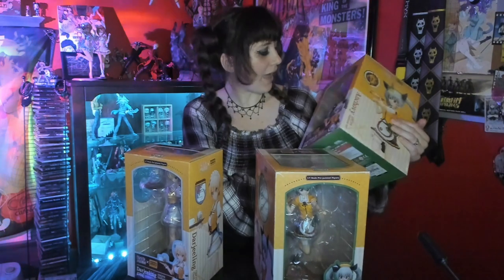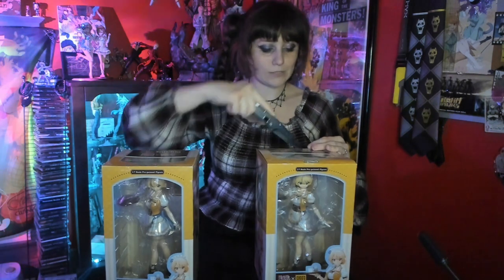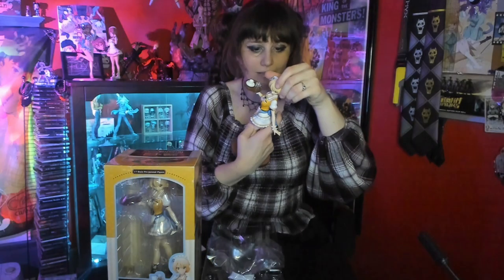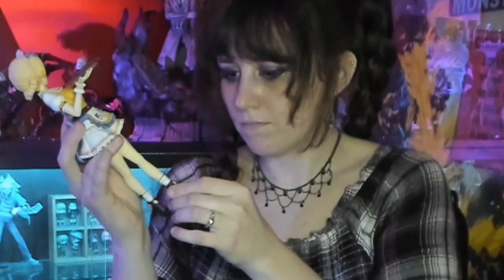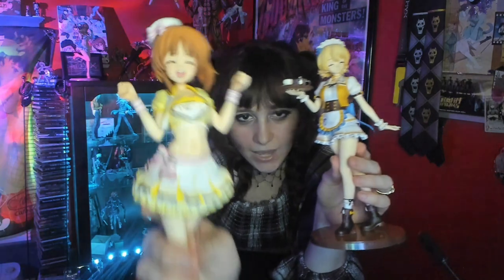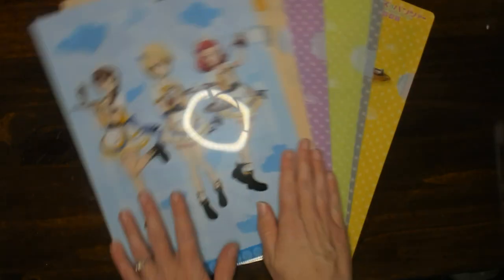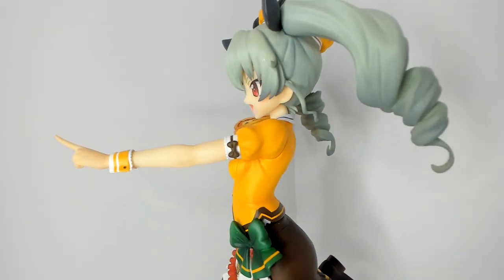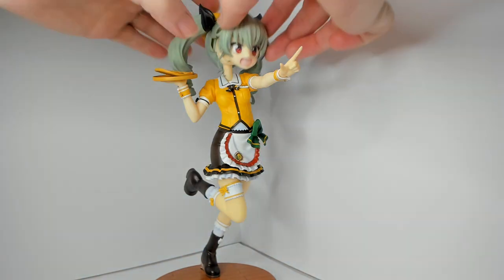I Bought Duplicates? Girls und Panzer X COCOs Darjeeling & Anchovy // Anime Figure Unboxing + Review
Today I unbox the remaining figures in the Girls und Panzer X COCO’s Restaurant set, including all bonus faceplates – Yes even the Anchovy one you had to mail order for! Plus for those who are curious what a C rated figure that’s broken looks like here you go :) I think these figures are super cute and really hope there will be more Girls und Panzer Maid Café figures made in the future!

Info on the figures shown below:

Character: Darjeeling
From: Girls und Panzer (Das Finale)
Type: 1/7 Scale
Company: Kotobukiya
Condition: B/B & C/B

Character: Anchovy
Type: 1/7 Scale
Company: Kotobukiya
Condition: B/B & B/B